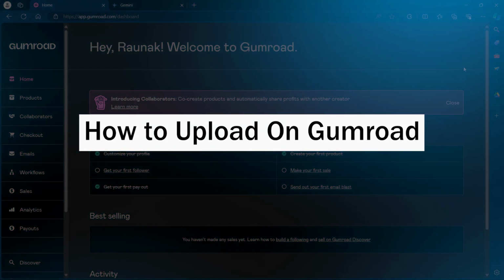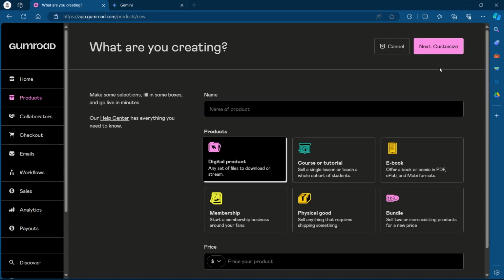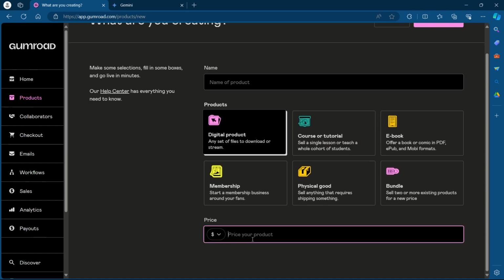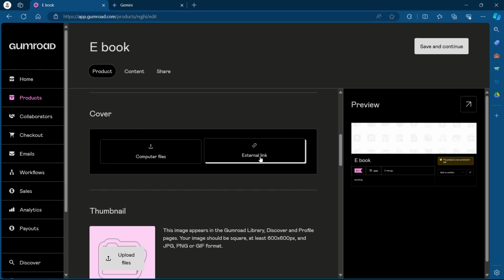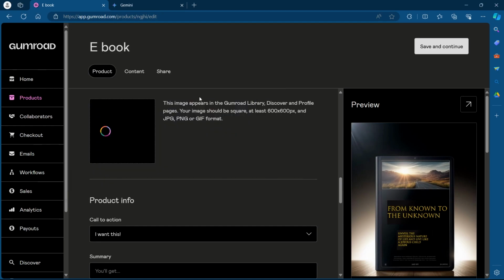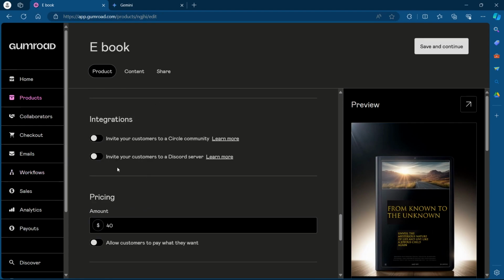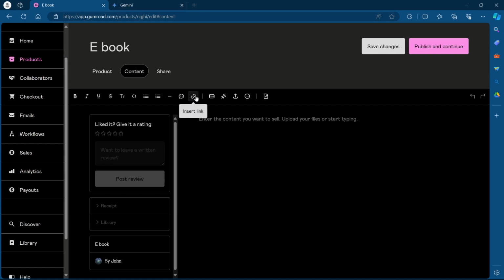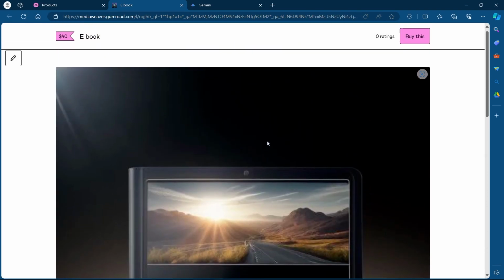How to Upload on Gumroad (SIMPLE & Easy Guide!)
How to Upload on Gumroad

Uploading your products to Gumroad is a straightforward process! In this tutorial, we'll guide you through the steps to effortlessly upload your digital content and start selling on Gumroad. Whether you're offering e-books, courses, music, or artwork, Gumroad provides an intuitive platform to showcase your creations to the world. Watch now and learn how to share your talent and monetize your work with ease!